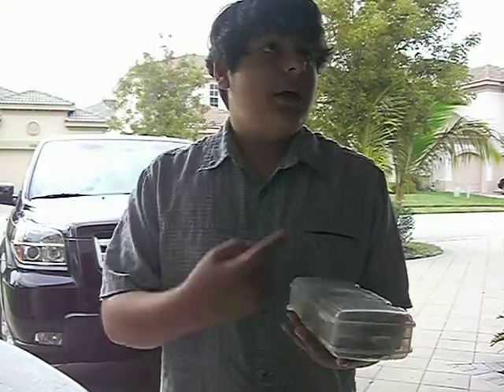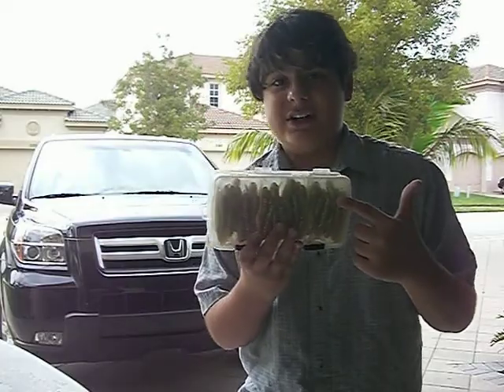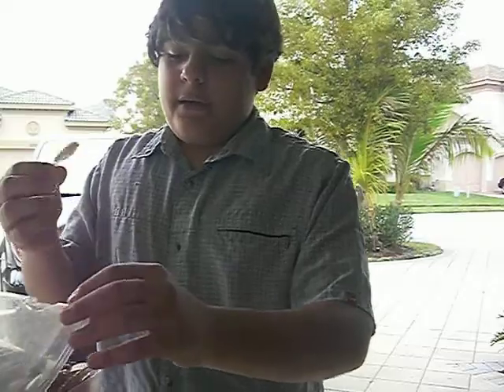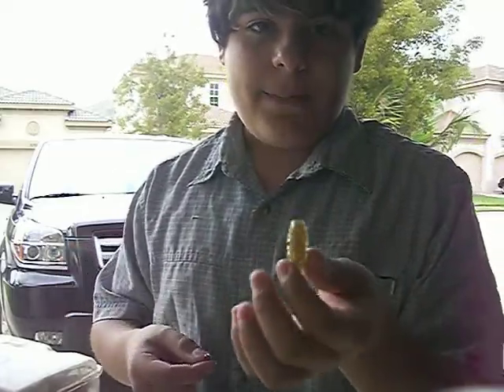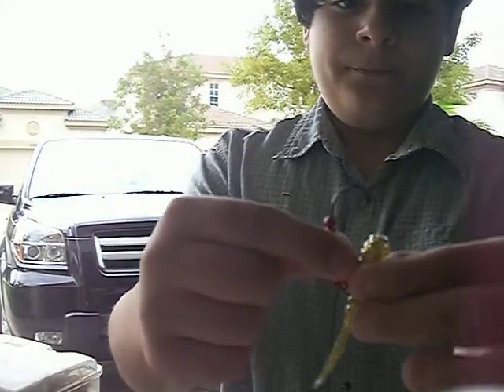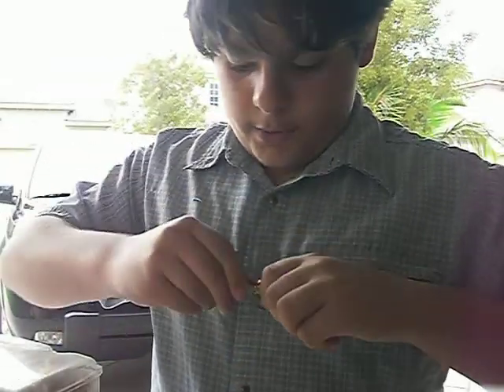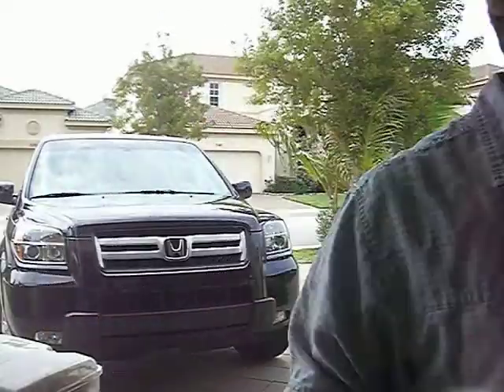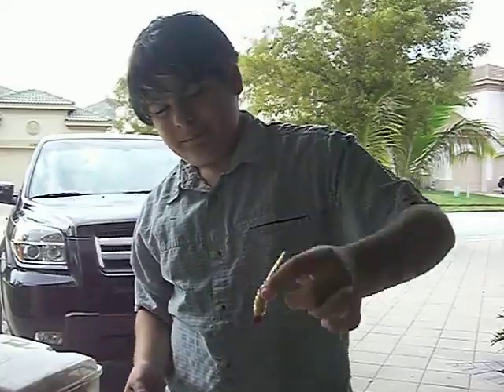Tip Video#6-Cote Jigs To The Rescue